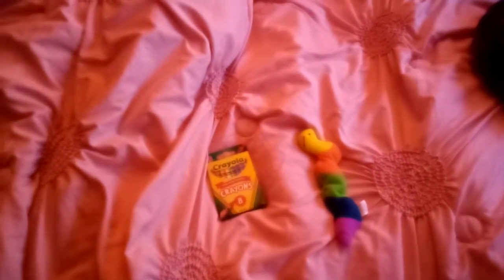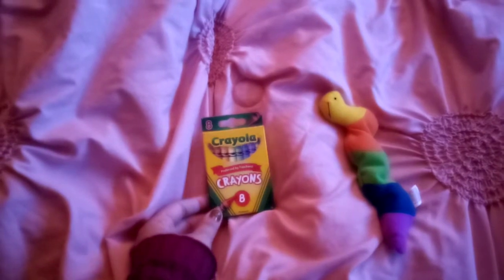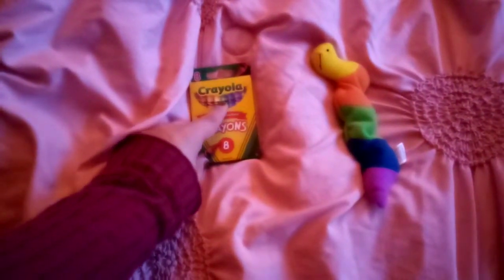What I Got At The Gym And At Home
I Am Going To Show You What I Got At The Gym And At Home.